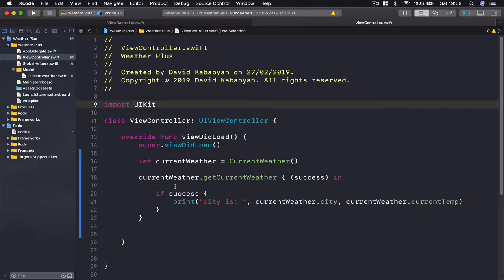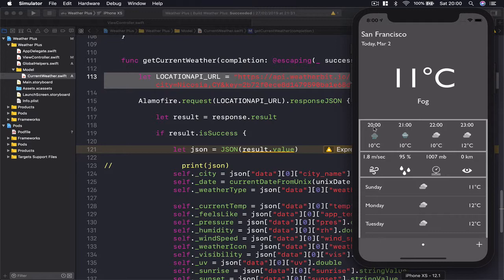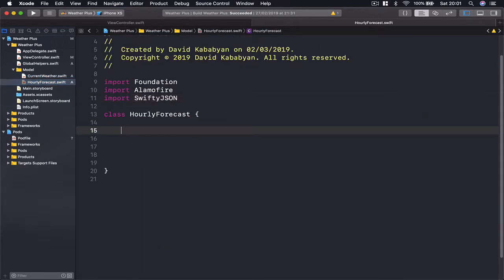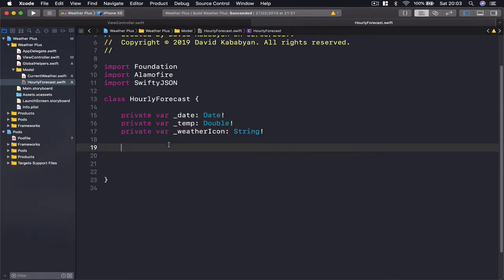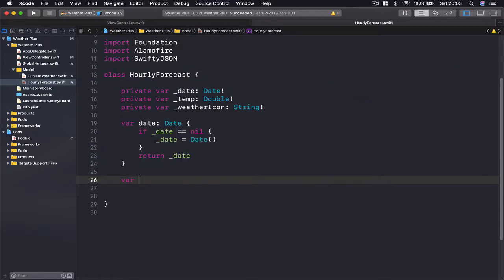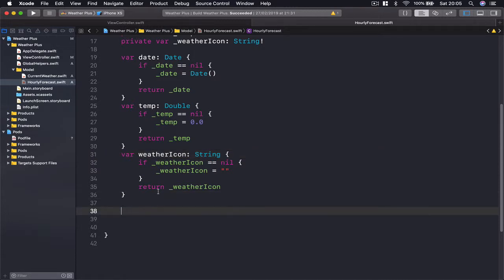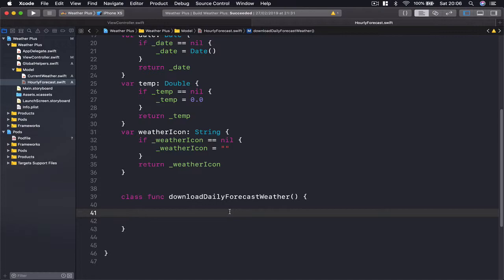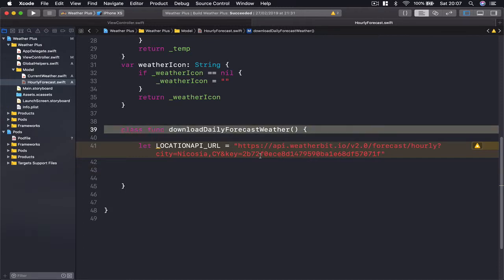9 hourlyForecast class part 1